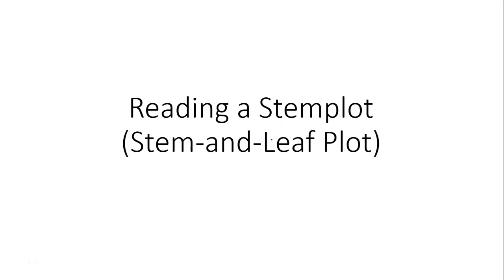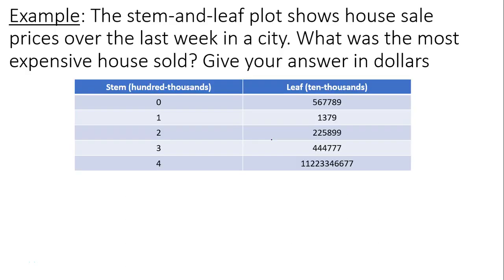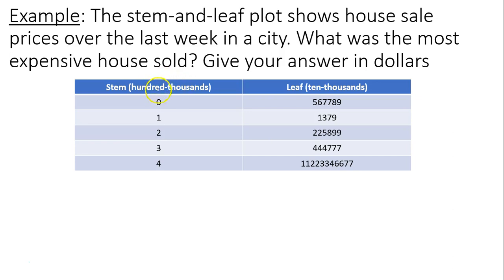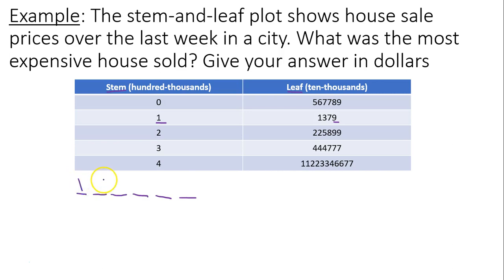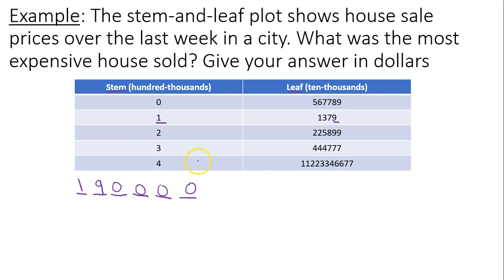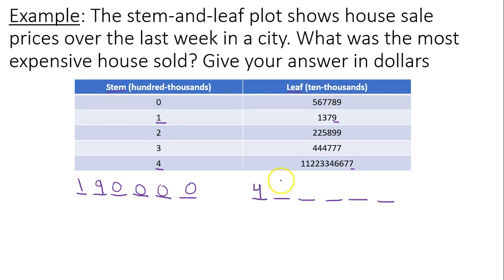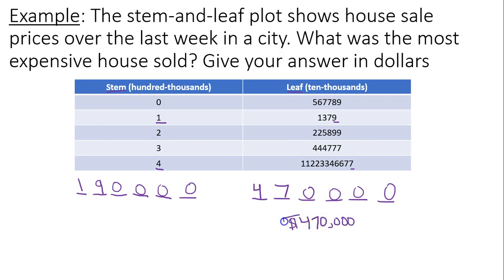Stem and Leaf Plot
Reading a Stemplot